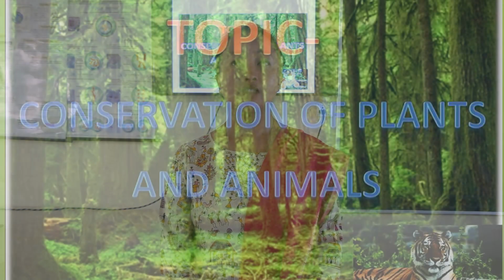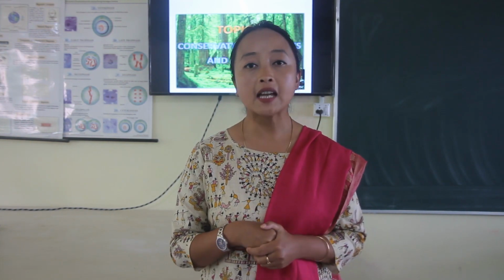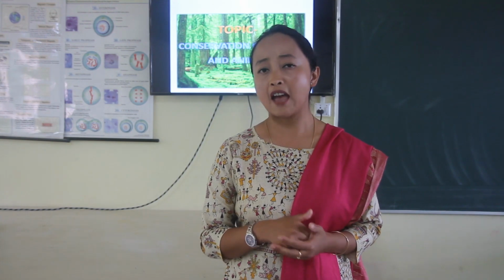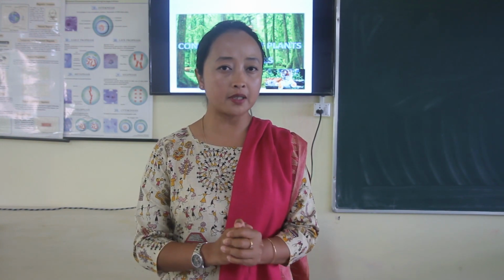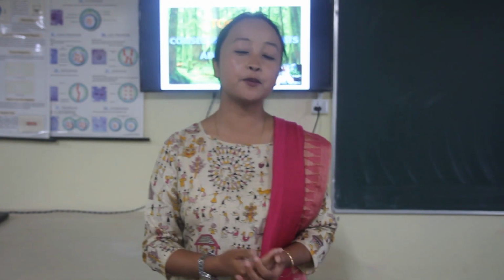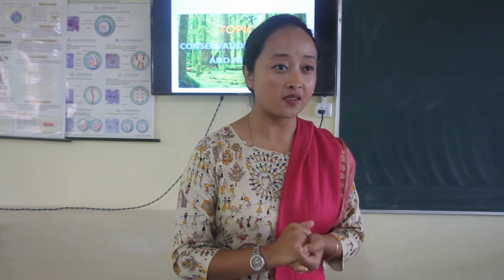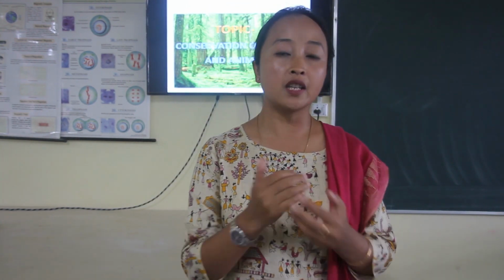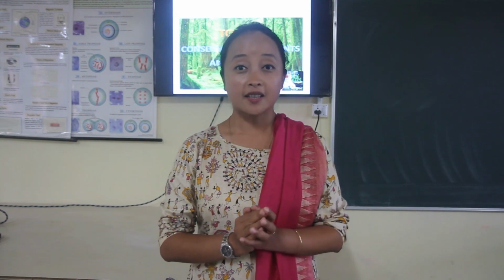The Taktse Classroom, Episode 2- Grade 8 Science